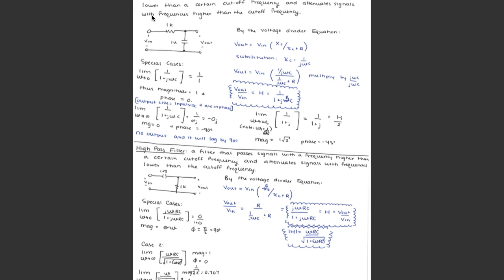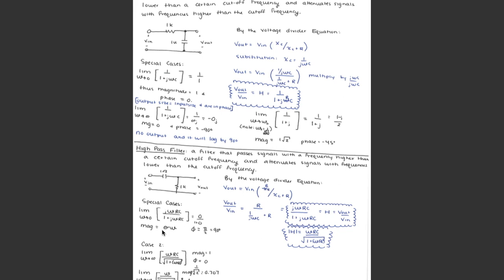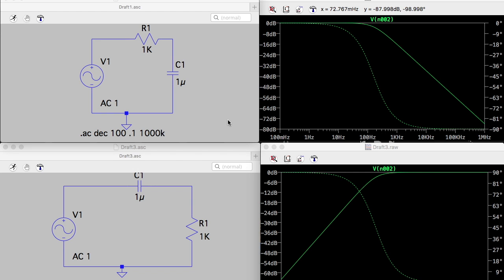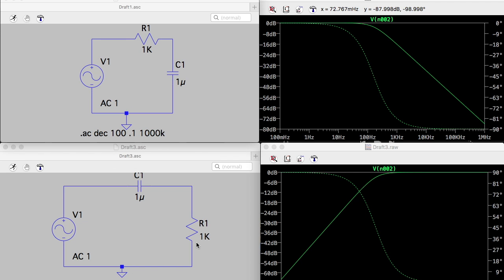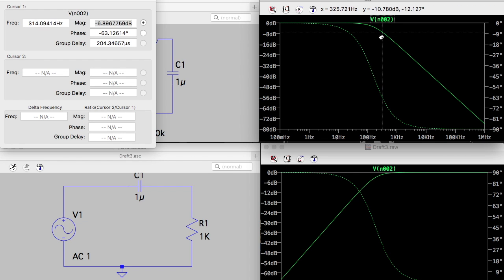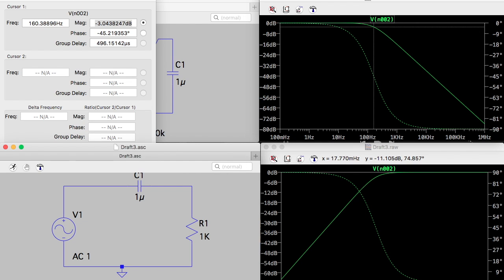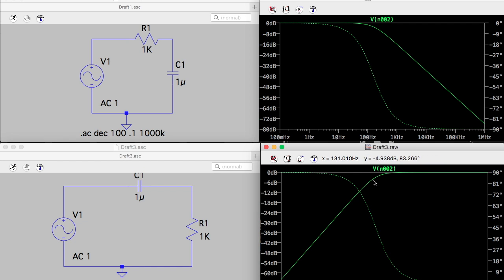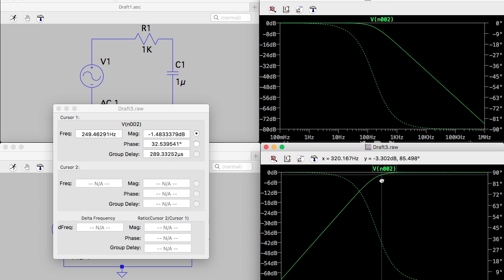Passive Filters Lab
This video is about Passive Filters Lab